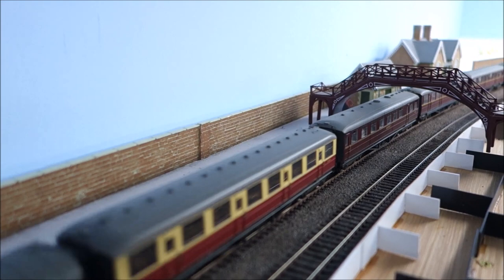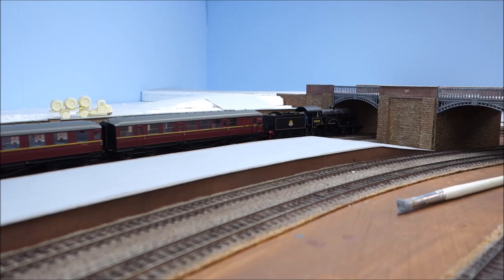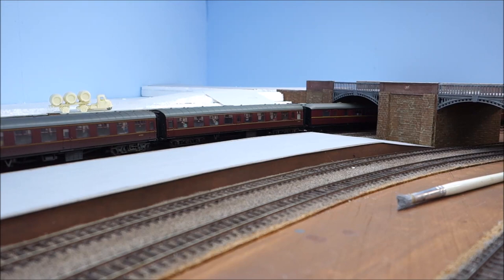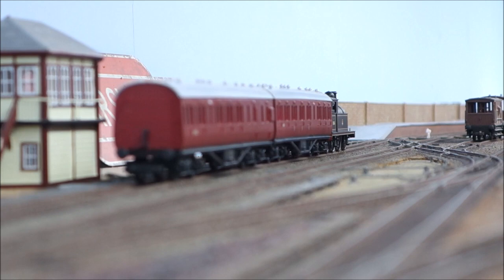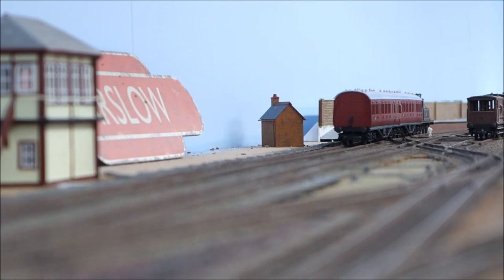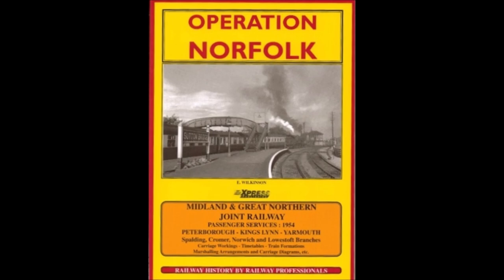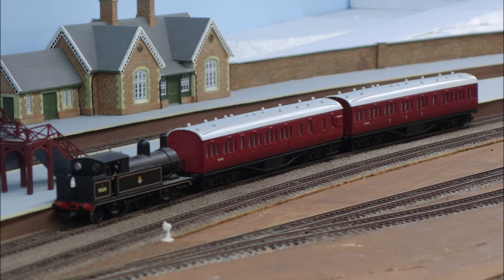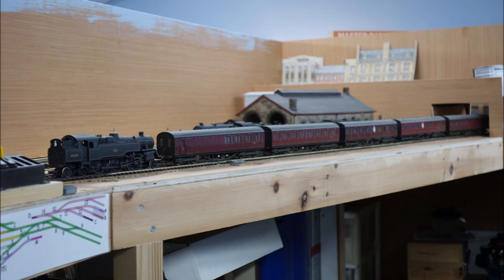Bite Size Bits - Passenger train rules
A very brief look at some basic rules for putting passenger trains together on your model railway.